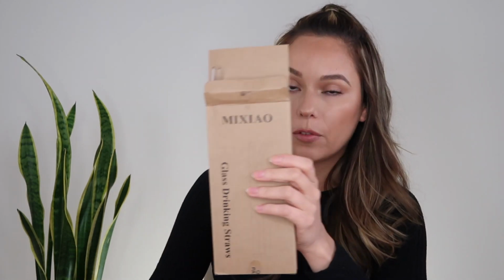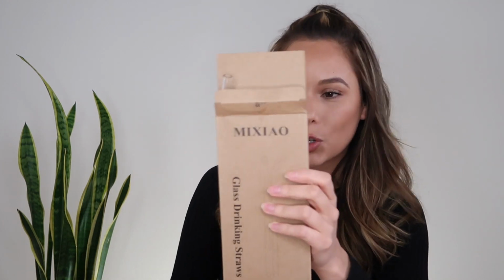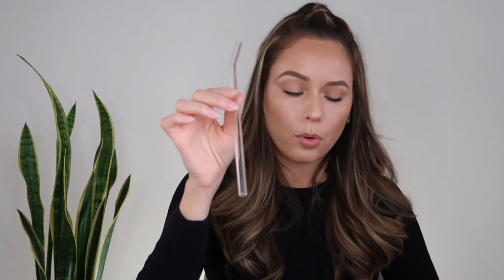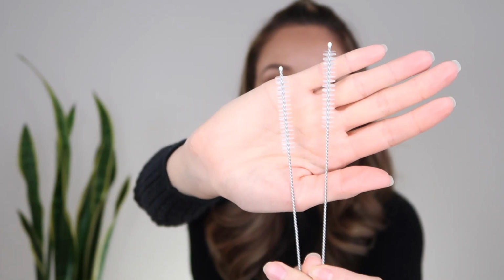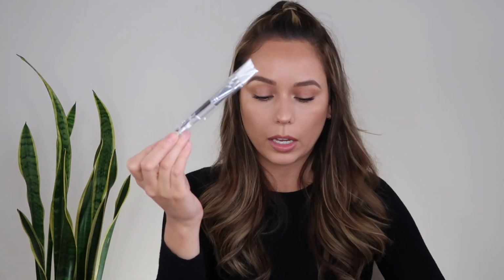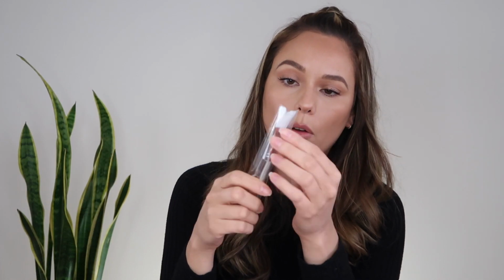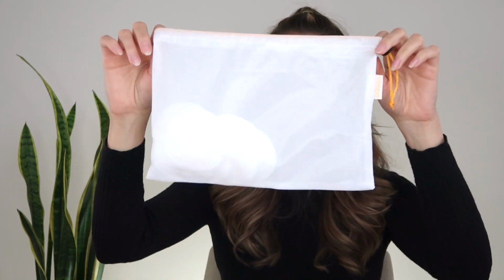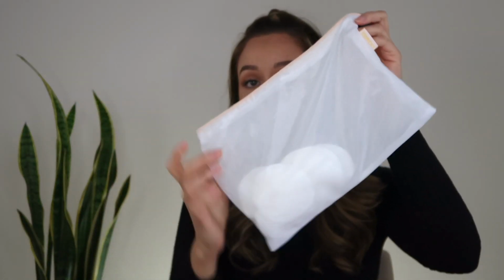Must Haves From Amazon / Eco Friendly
I’m really excited to share my must haves from amazon that are eco friendly video with you as this is a positive move in my life. I hope this encouragers you to do the same as there is so much waste going out into this world and we have so much work to do. When you start small and work your way up, the changes aren’t as hard to do. Let’s hope we can maintain this and motivate others to do the same ✌🏽

PRODUCTS MENTIONED
Glass straws

Mask Applicator Brush

Bamboo Facial Pads